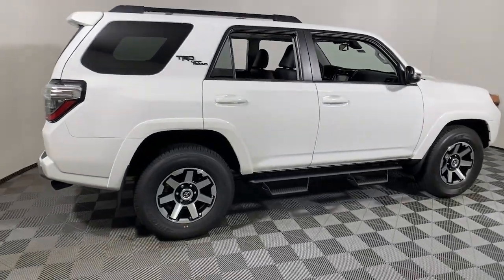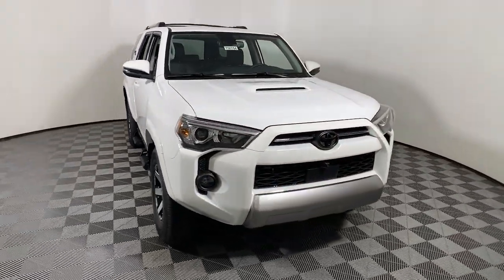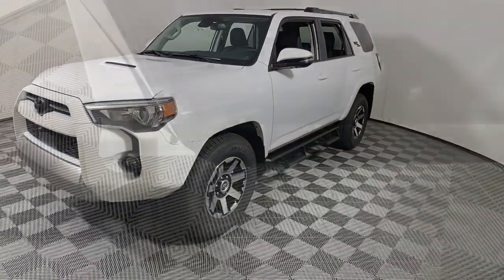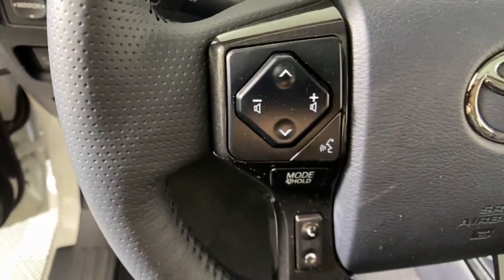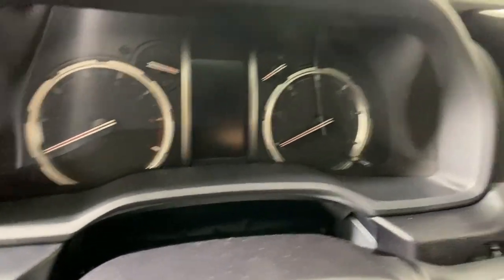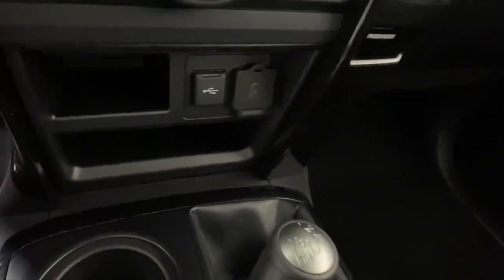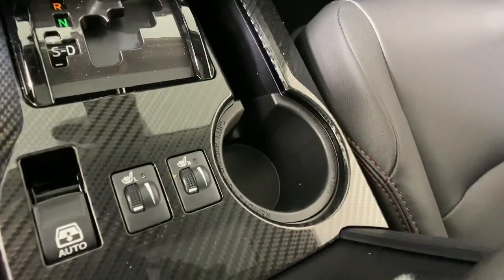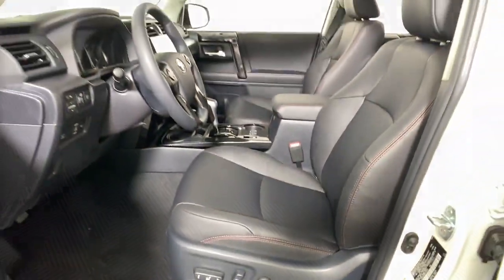2023 Toyota 4Runner Easton, Allentown, Bethlehem, Phillipsburg and Stroudsburg PA T57721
Nautical Blue Metallic New 2023 Toyota 4Runner TRD Off-Road Premium available in Easton, Pennsylvania at Koch Toyota. Servicing the Allentown, Bethlehem, Phillipsburg and Stroudsburg PA area.

Koch Toyota
3816 Hecktown Rd

Nautical Blue Metallic 2023 Toyota 4Runner TRD Off-Road Premium 4WD 5-Speed with ECT 4.0L V6 DOHC 24V 4WD, Graphite Artificial Leather.